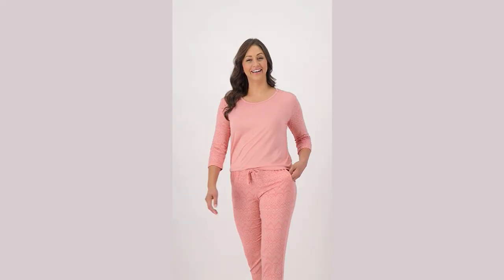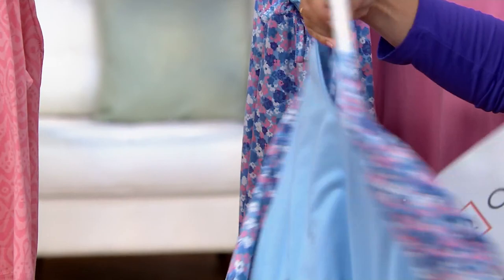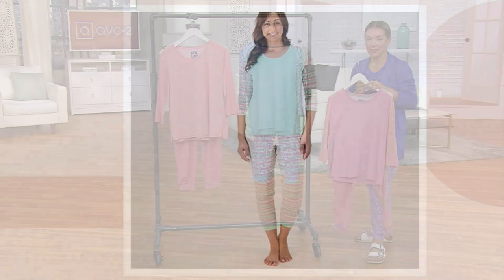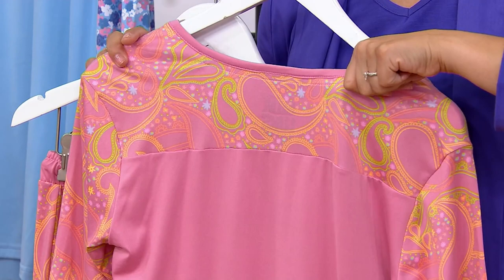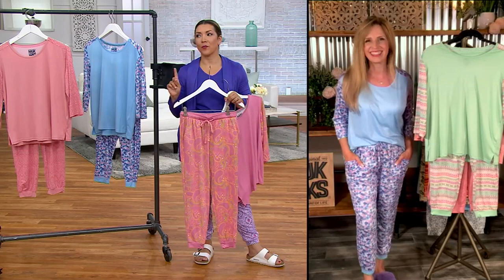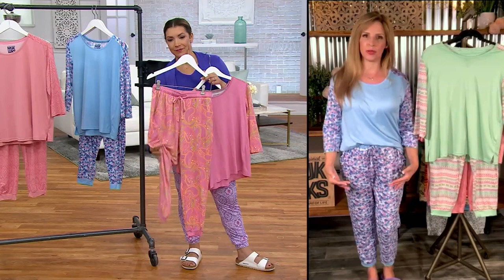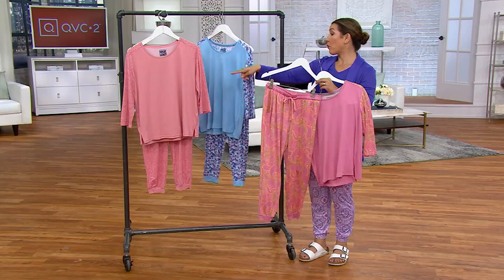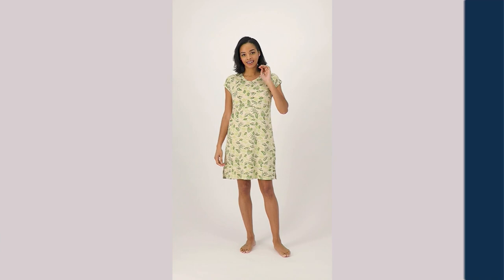MUK LUKS Cloud Knit 3/4 Sleeve Top and Joggers Pajama Set on QVC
MUK LUKS Cloud Knit 3/4 Sleeve Top and Joggers Pajama Set

You'll love this set the moment you meet. It's the best compliment to a night in, thanks to the heavenly cloud knit fabrication that is just made for movie marathons. From MUK LUKS.